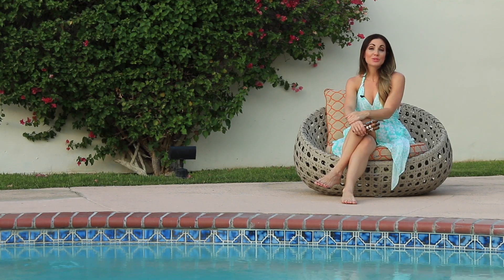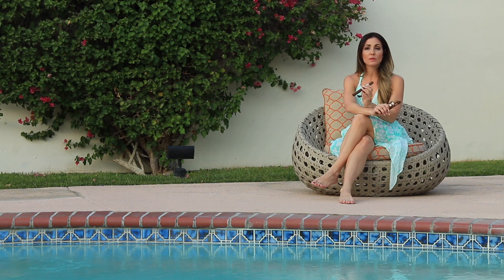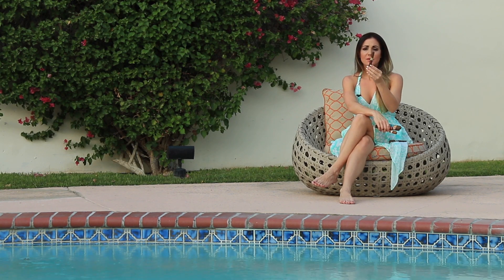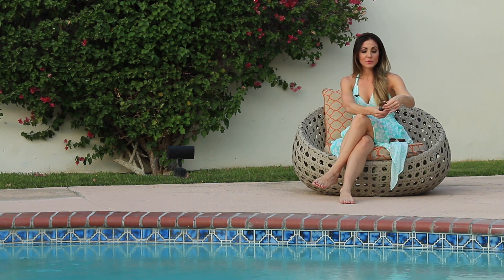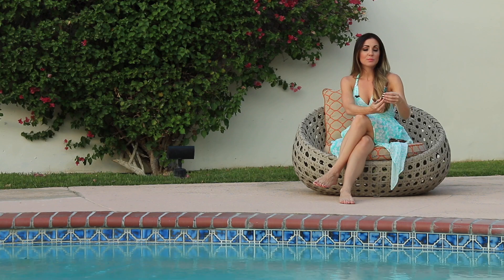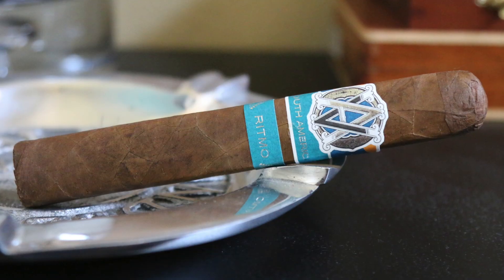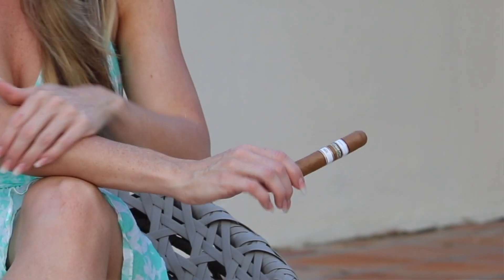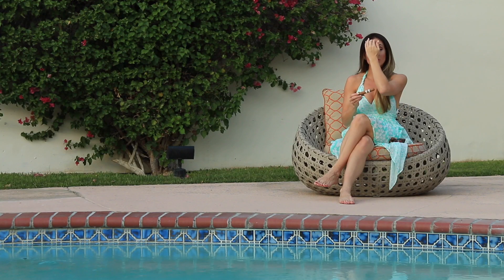Weekly TOP 5 Week 35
WEEKLY TOP 5WEEKLY TOP 5

#5 Torcedores by Micallef Cigars
#4 Ivy by Viva Republica
#3 Punch Rare Corojo
#2 Ritmo by Avo
#1 Damaso by Padron Cigars